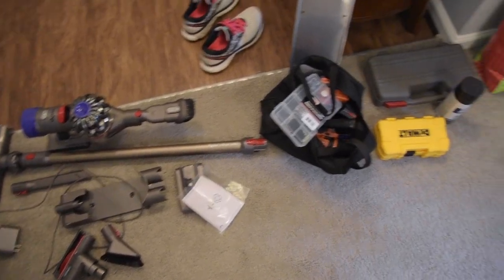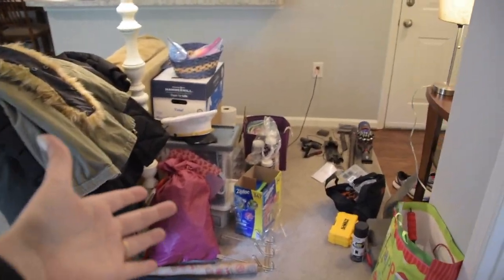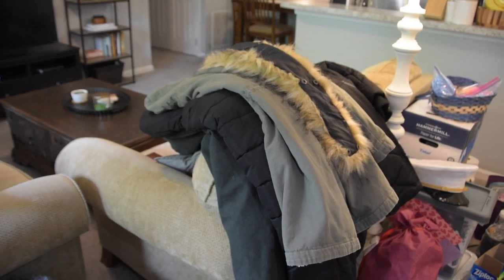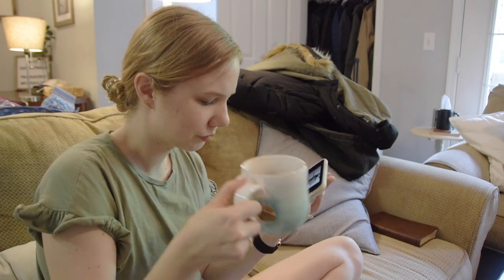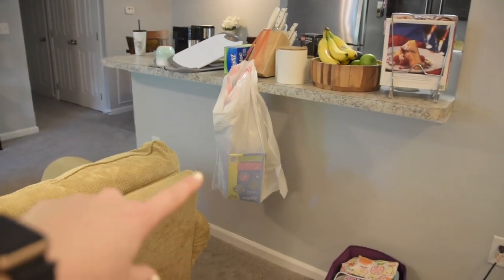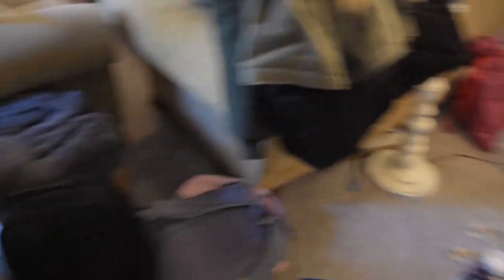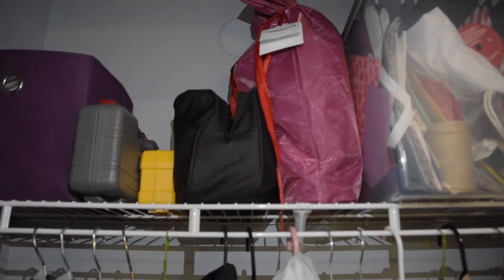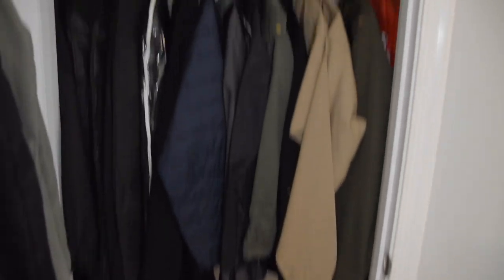DECLUTTER & ORGANIZE MY APARTMENT WITH ME 2020 | coat + storage closet organization ideas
Coat/Storage Closet Organization Ideas! Ready for ANOTHER decluttering video? Today I sharing our coat closet/storage closet that’s become a huge disaster recently. In this video I’m showing my entire decluttering process, a clean with me, and how I’m organizing our storage closet. I hope you guys are ready for some serious cleaning/organizing motivation!

+ Dyson Vacuum

Let’s Connect!

My Equipment!
+ Lens (18-200mm)
+ Lens (50mm)